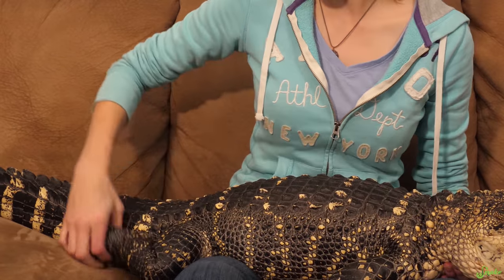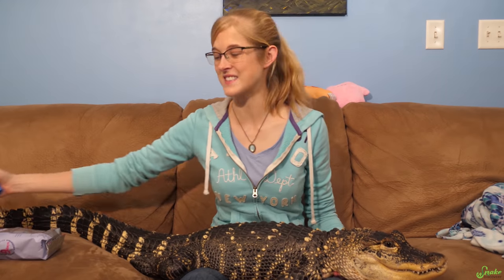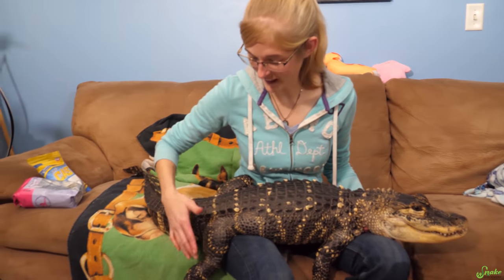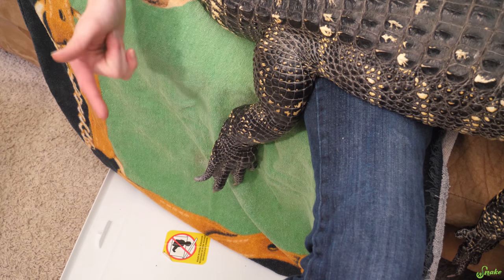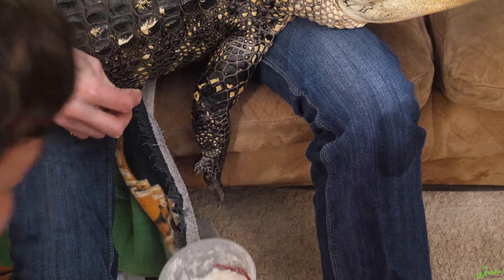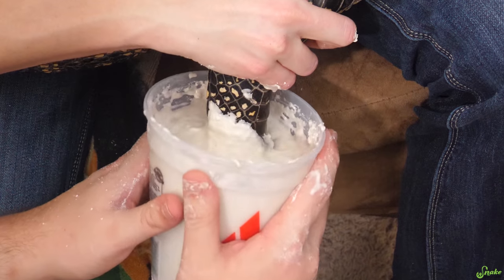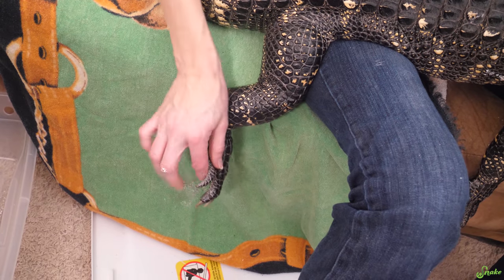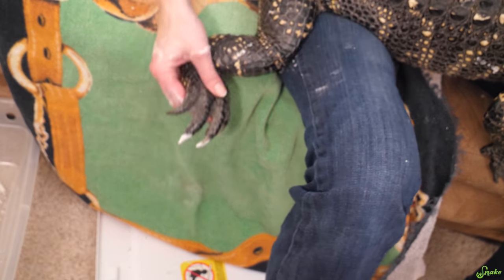We make a Cast of our Alligator's Foot!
In today's video we make a cast of Rex's feet! Well, we try to... We sure ran into some difficulties... She just *had* to wiggle at the most inopportune time! But it turned out better than I thought it would, all things considered!

Rated PG.